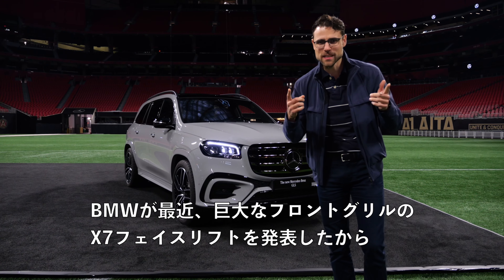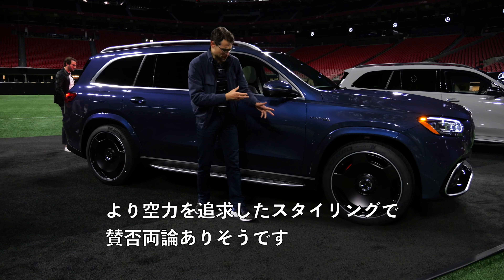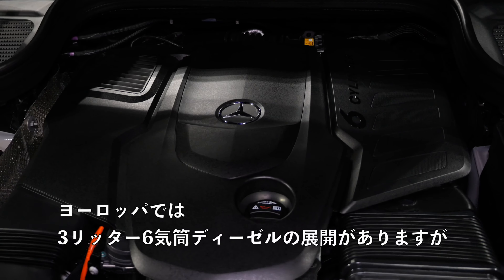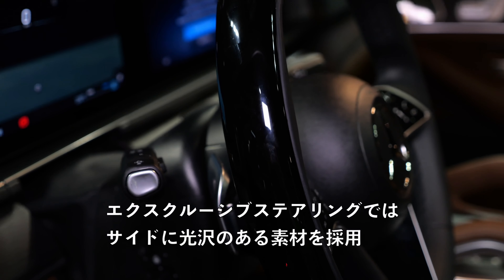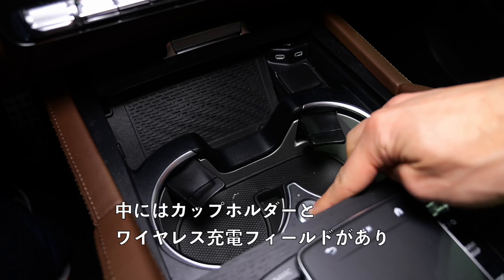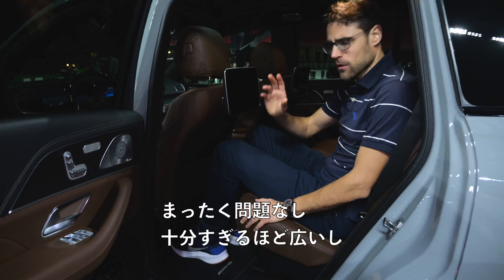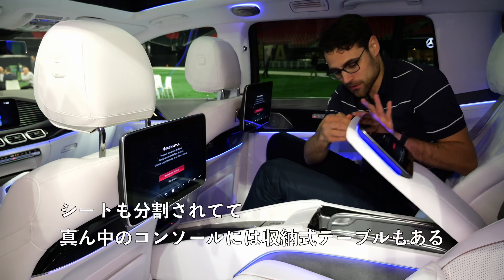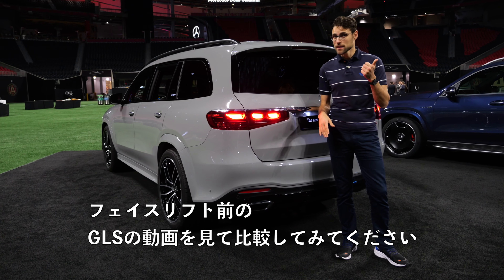BMW X7へのアンサー!? メルセデス GLS 63 マイバッハ フェイスリフト 2024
これは、メルセデス GLS の

00:00 新型メルセデスGLSのアルパイングレー
01:16 メルセデスAMG GLS 63 フェイスリフト
02:00 メルセデス・マイバッハ GLS 600 アップデート
03:10 エンジン R6 vs V8
04:03 キーフォブ比較
04:15 インテリア メルセデスGLS
05:35 MBUXインフォテイメントとオフロードビュー
06:47 インテリア メルセデスAMG GLS 63
07:18 インテリア メルセデス・マイバッハ GLS 600
07:47 GLSリアシート
09:24 マイバッハ・エグゼクティブシート
10:16 トランク7人乗り
10:50 今日の私仕様

透明性に関する注意：Autogefühlの動画は独立したものであり、意見や評価に関して他社の影響を受けません。しかし、そもそも私たちがレビューを行うことができるのはメーカーのおかげであるため、法的な理由からこのビデオは「広告」として表示されています。

カーフィーリングは、ドイツの自動車レビューチャネル Autogefühlの日本語版チャンネルです。